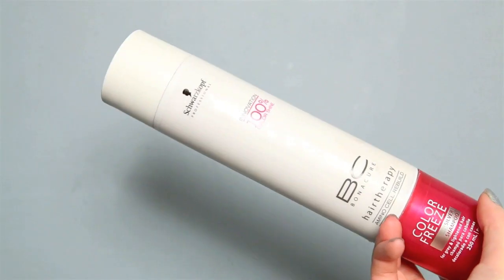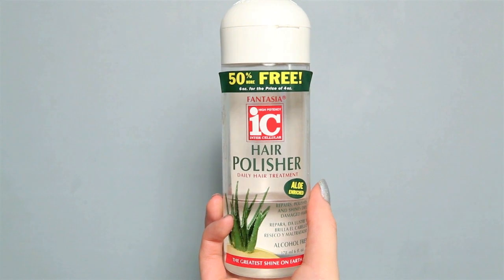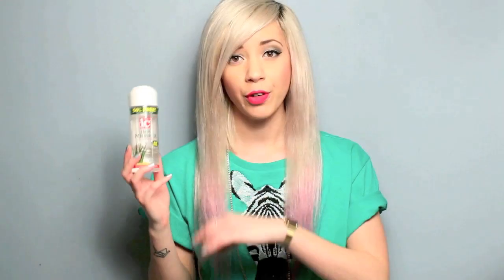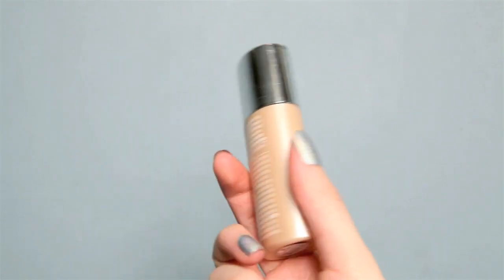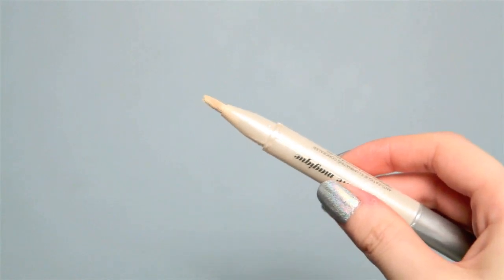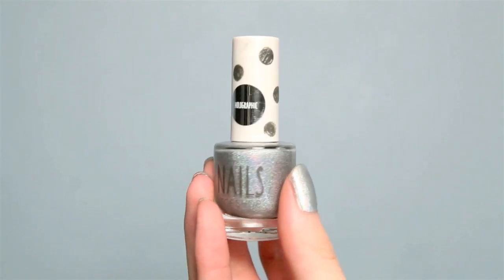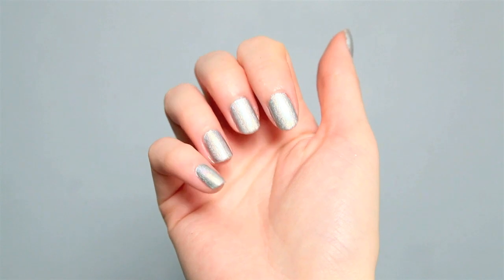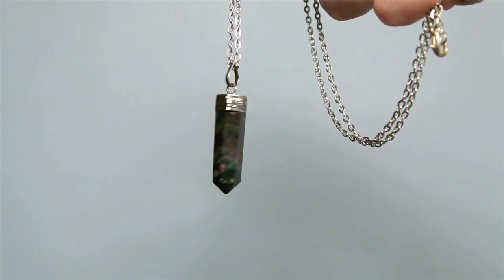February Favorites 2013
See how I added the pink ombre to my extensions

If you follow me on instagram I did say I was going to upload this yesterday, but I used Final Cut Express for the first time (so you guys finally had close up shots of items as I spoke about them) unfortunately I had several hiccups with things! On a positive I've learnt how to use new software and you can see items clearer :)

Lipstick I'm wearing is from Topshop in shade "All About Me"

Items mentioned;

1. Schwarzkopf Professional BC Bonacure Color Save Silver Shampoo 250ml

2. Fantasia IC Hair Polisher Daily Hair Treatment

3. Clinique Even Better Foundation

4. L'Oréal Paris True Match Touche Magique Concealer

6. Topshop Holographic "Winterfrost" nail varnish

7. Thierry Mugler Angel Eau de Parfum Refillable Spray 50ml

8. Regal Rose Crystal Quartz pendant

9. Empty Casket Blood Stone Crystal

10. Topshop Alexy Platform Chelsea Boots